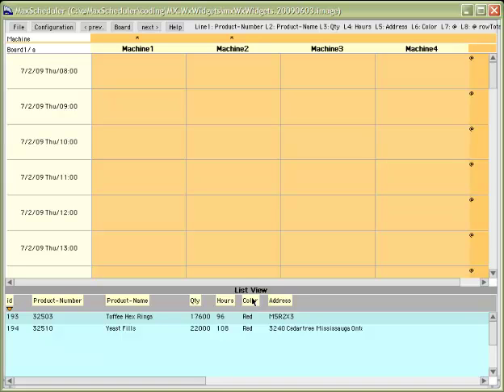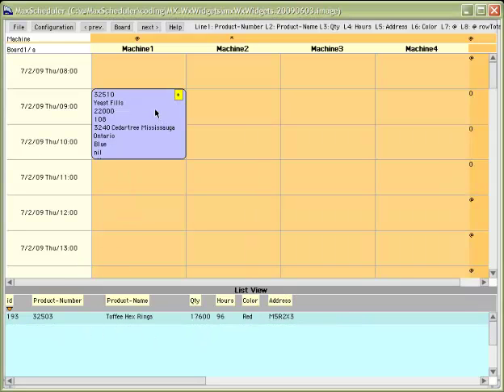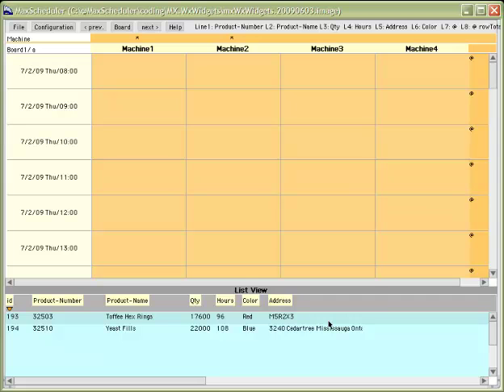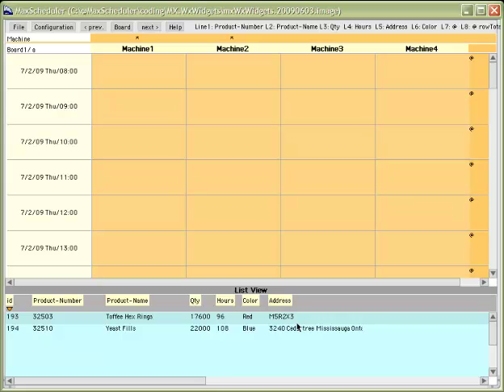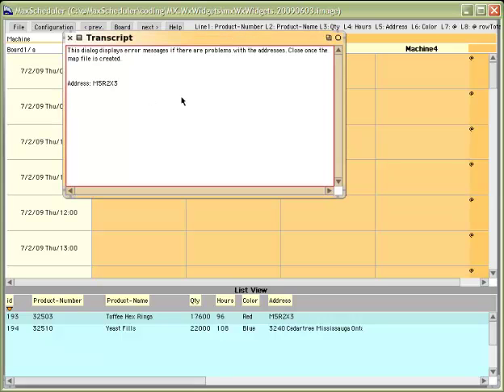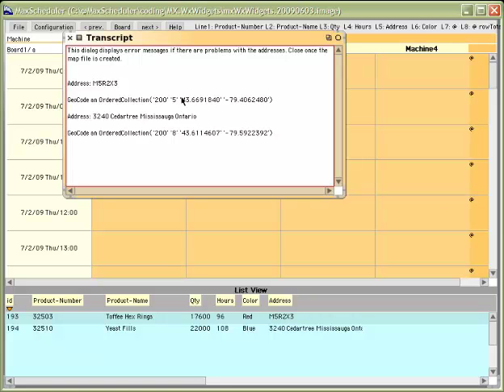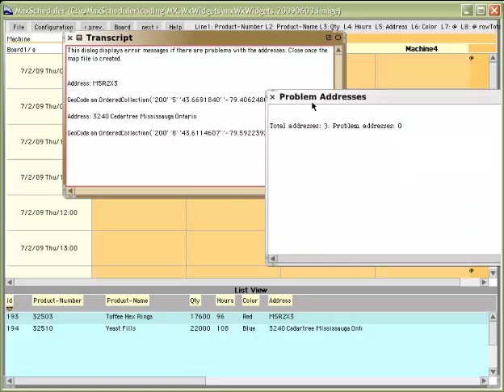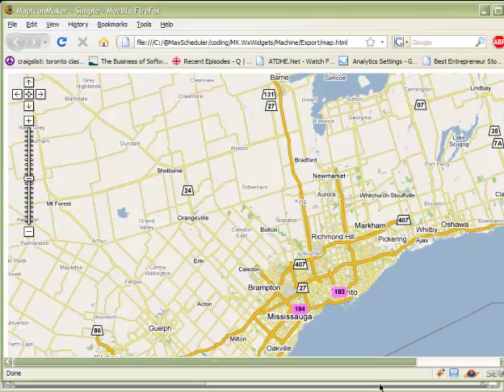Scheduling software Color coding jobs and Google maps with delivery planning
MaxScheduler can have color coded jobs. Also if there is address information, a Google map can be generated. Great for delivery planning.